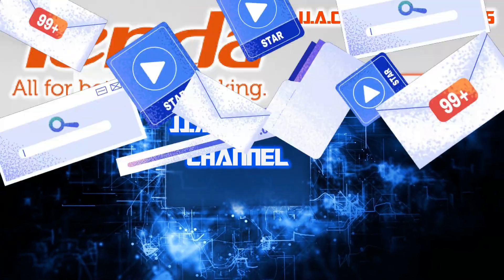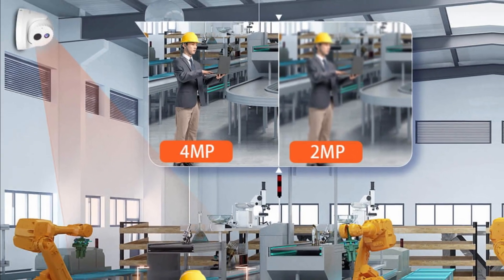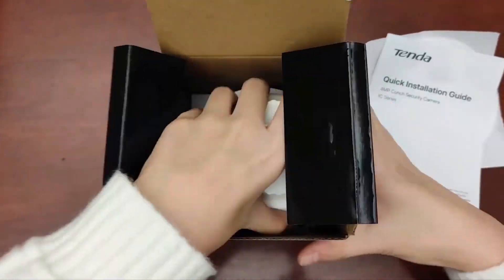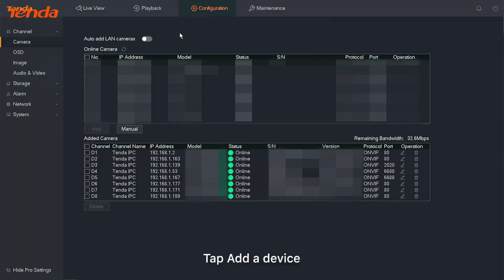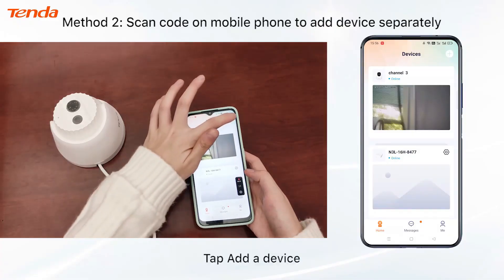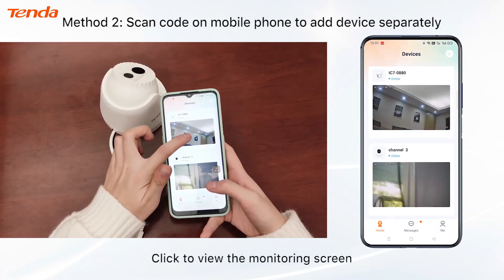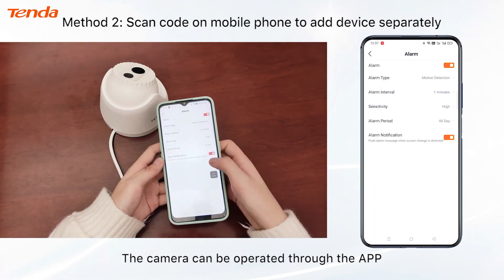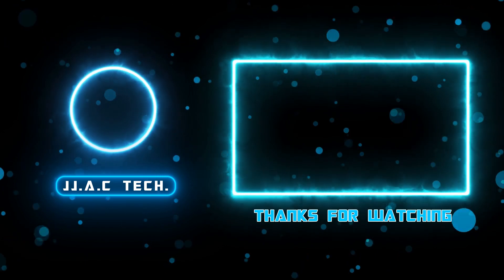Tenda IC7-LRS 4MP Ultra-HD Conch Camera - How to setup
Tenda IC7-LRS 4MP Ultra-HD Conch Camera - How to setup or configure

Applicable models: IC6 and IC7 series

TDSEE App